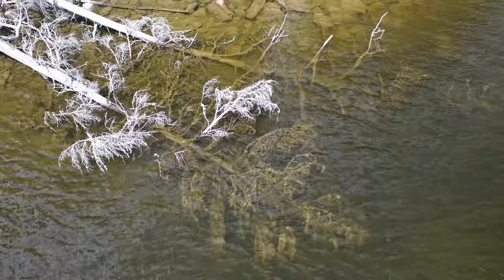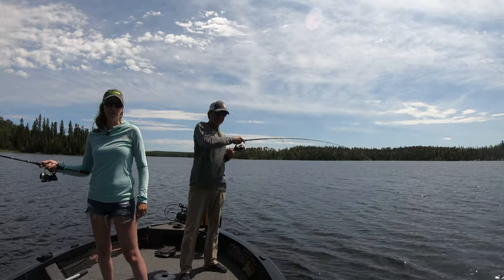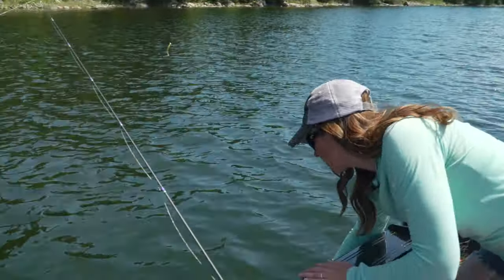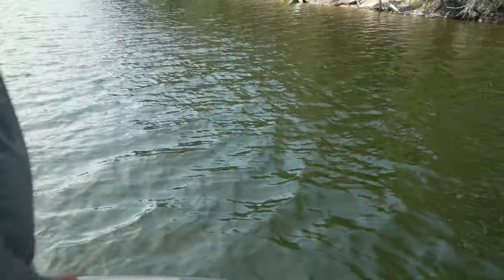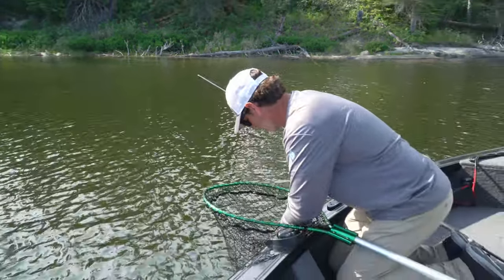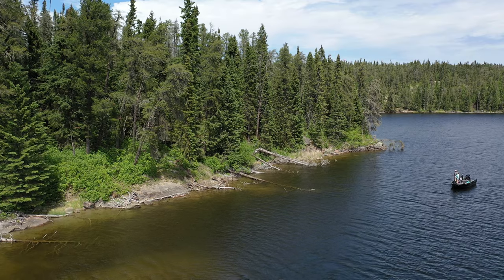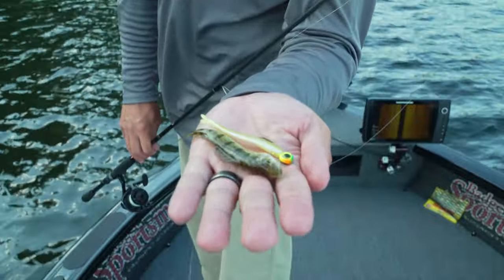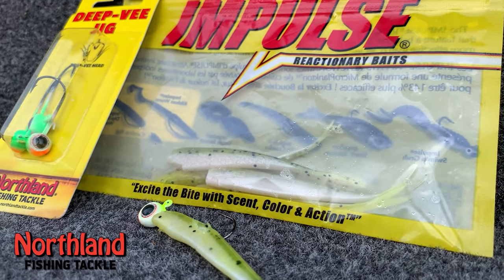Catching Walleyes in Trees!!! (INSANE Underwater Footage)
One of the most overlooked structures for walleyes are downed trees.  Trees can hold piles of fish especially early in the season when shallow cover is sparse.